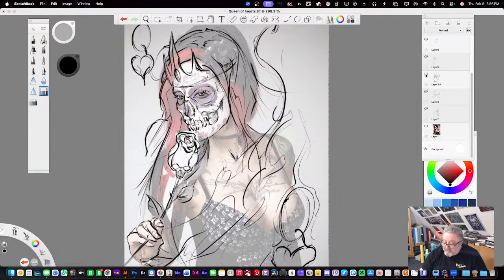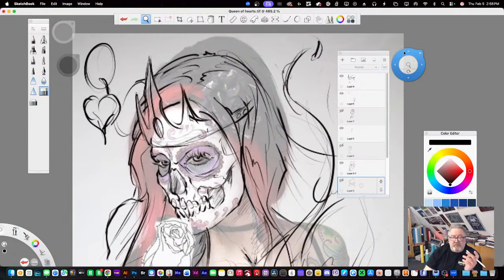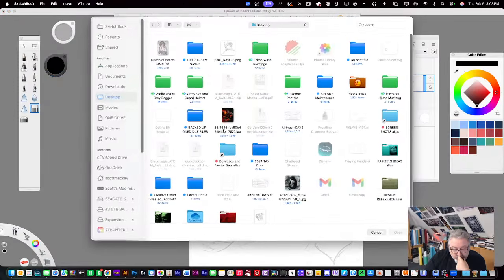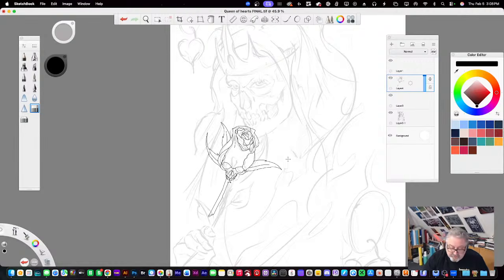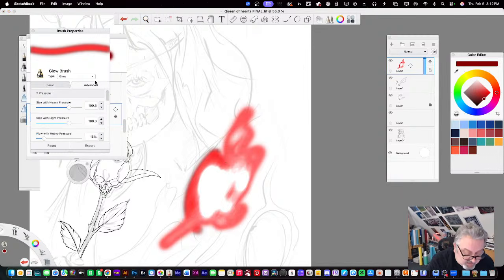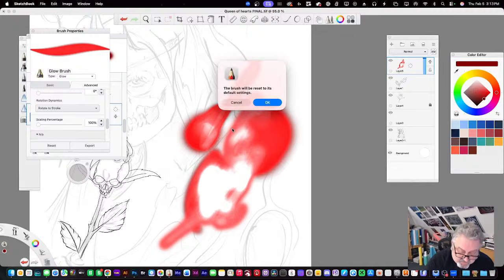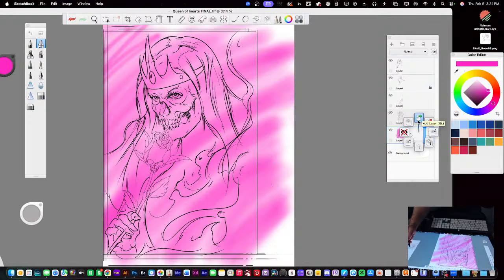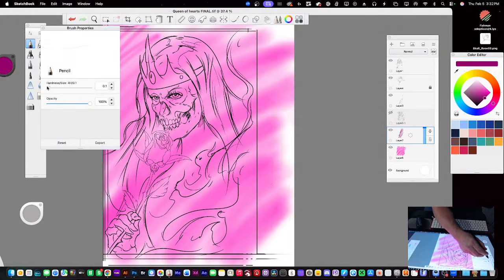Concept Sketch Clean up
cleaning up a rough skect of the Queen of Hearts painting I will start tonight